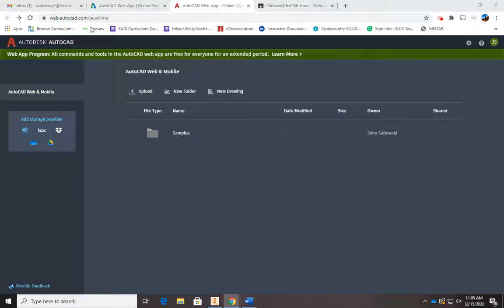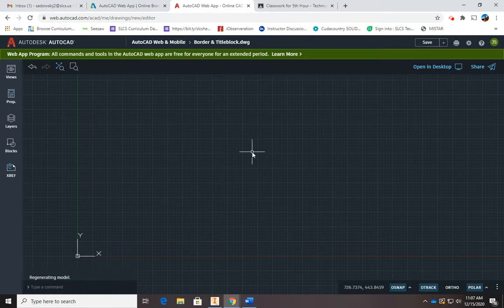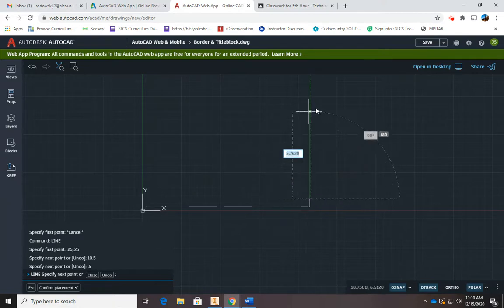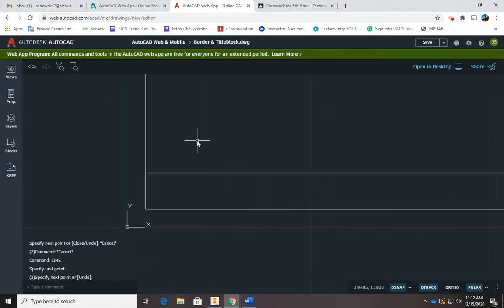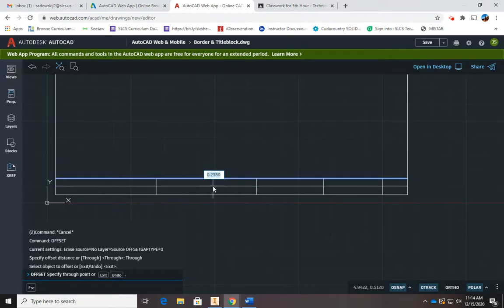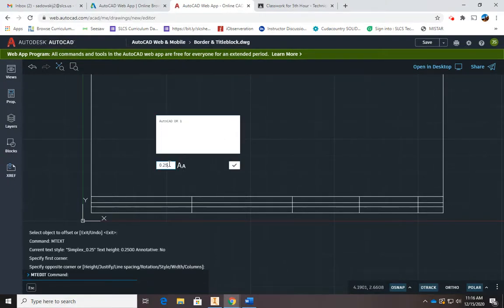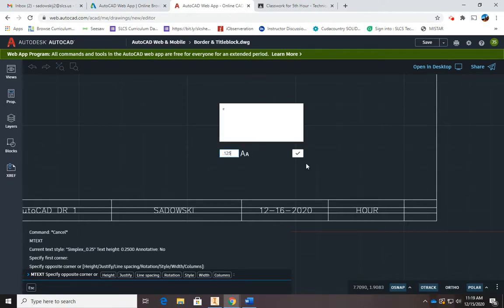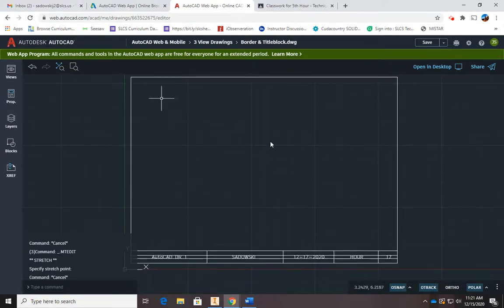Border & Titleblock: ACAD Web App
SLHS Technical Drawing